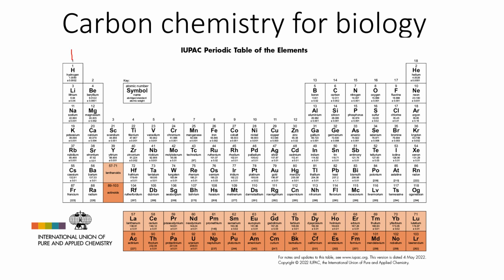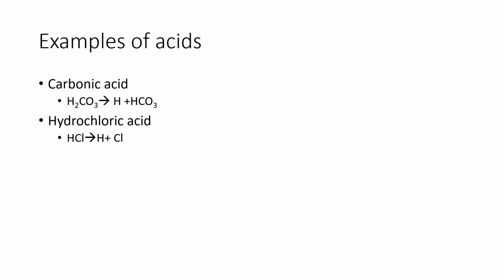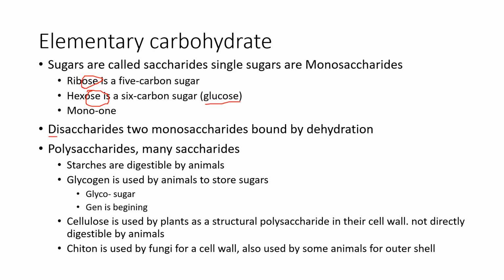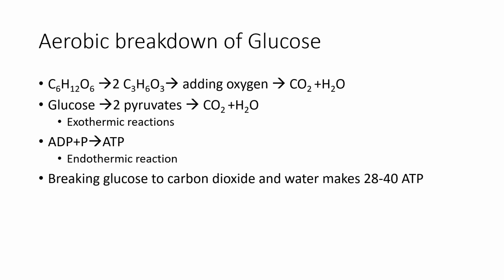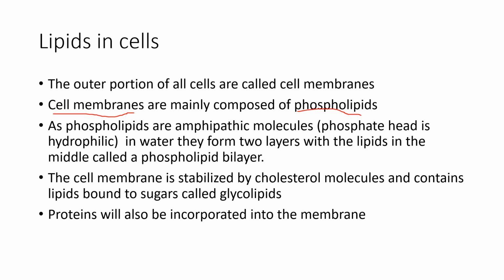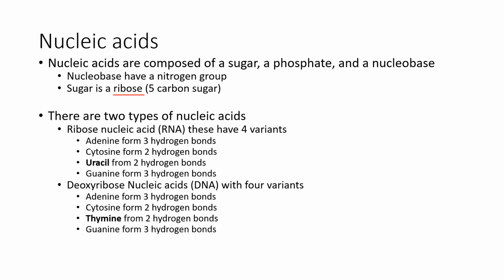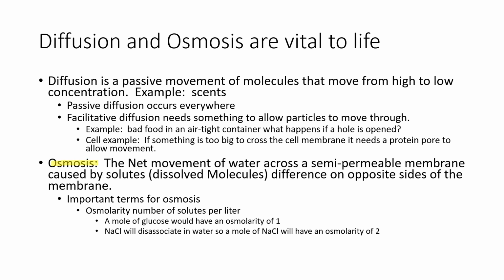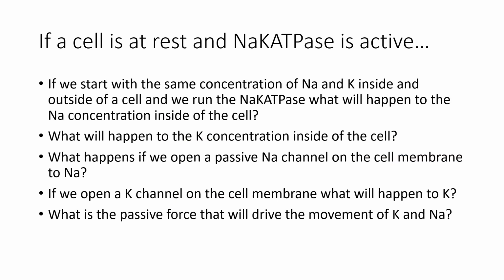elementary Organic chem for biology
This video is intended as an introduction of Organic chemistry for basic biology students but includes an introduction to cell membrane